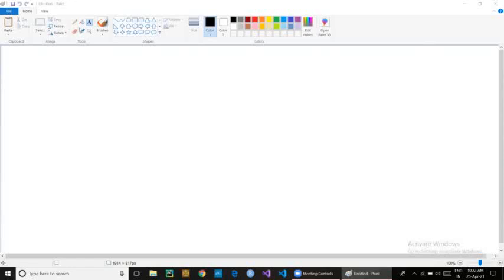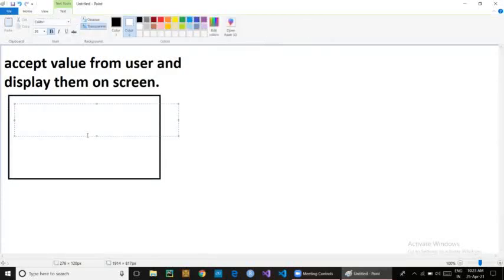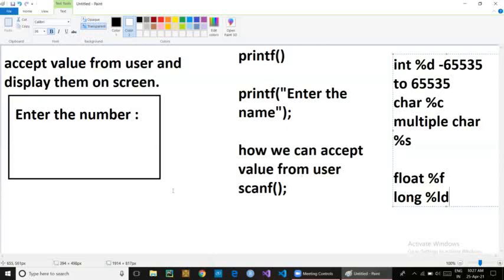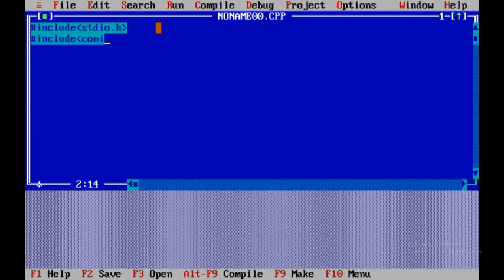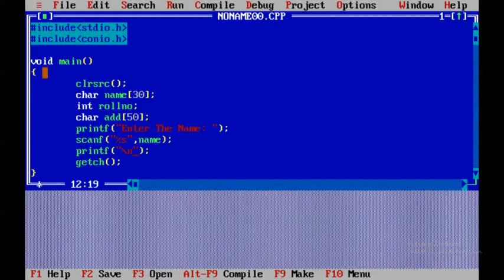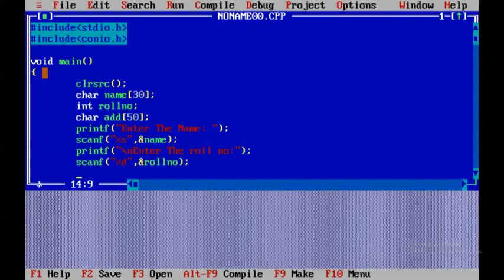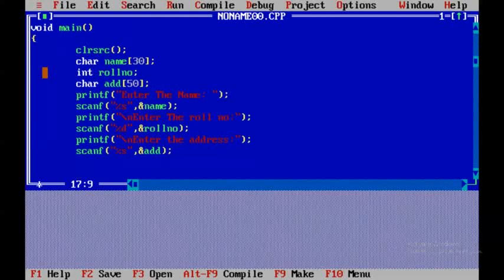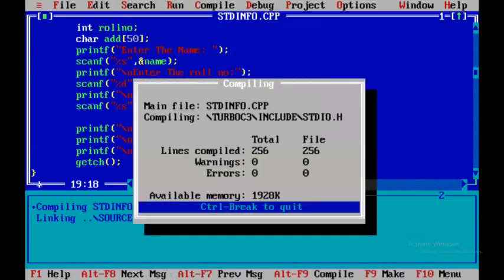Program to accept value from user and display them.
function used to display text on screen is
printf();

function used for accepting value from keyboard is
scanf();